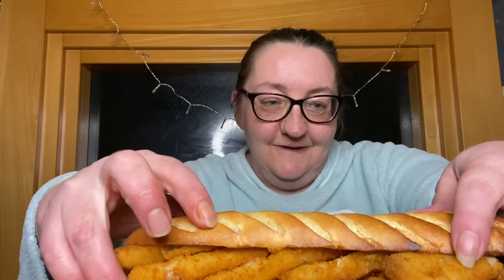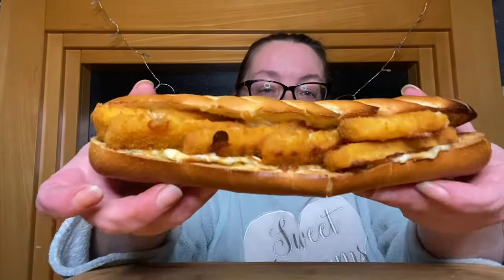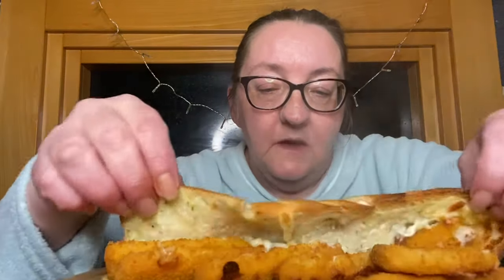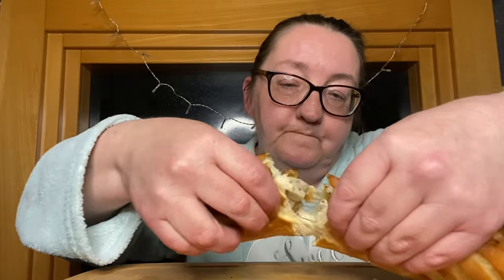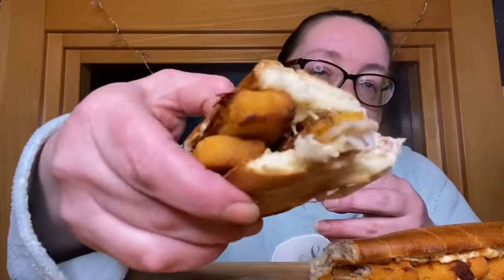Monster Fish Finger Sandwich